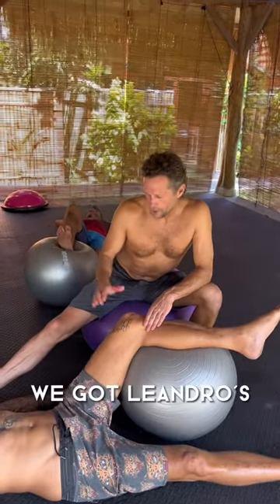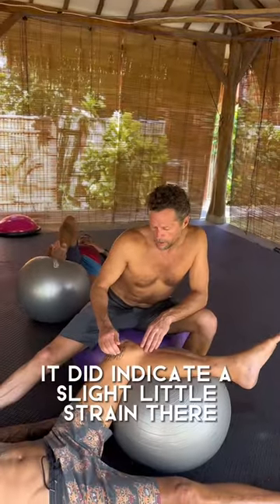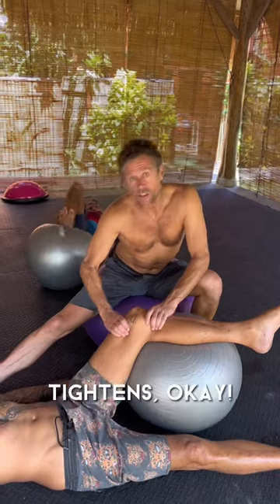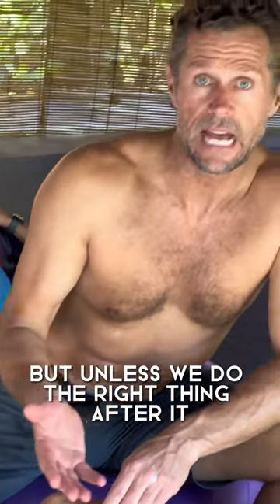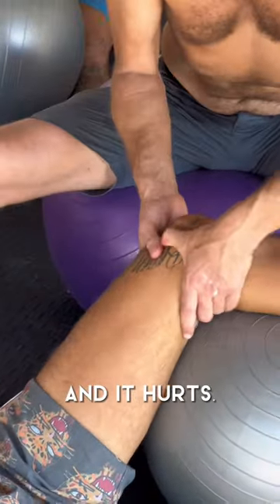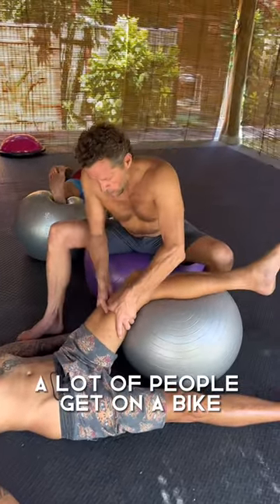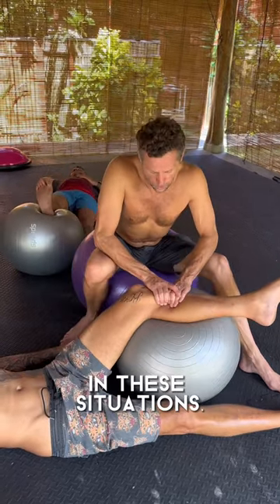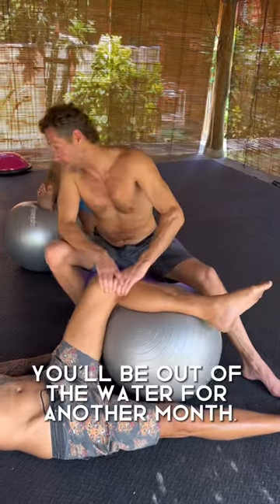Attention - Surfers with MCL injuries | Jason Gilbert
Attention - Surfers with MCL injuries_

The medial collateral ligament (MCL) is a ligament that is commonly strained while surfing.

While this injury can cause considerable pain and restriction to mobility, most injuries of the MCL are grade 1 or 2 tears and not full rupture ( grade 3).

Knowing what to do after injuring your MCL is vital if you want to ensure a complete recovery in the fastest time possible.

Following the correct advice is really important.

Too many surfers start strengthening their knees and legs will before the ligament has repaired itself, which only promotes future instability and the chance of recurrent injuries.

My Stronger Back for Surfers course is still free on my web page.

Unit you will find many useful tips such as this one and a whole lot of other information directed towards keeping you in water longer or getting you back in there faster if you are injured.

Sign up for my “ Stronger Back for Surfers” Free Mini Course .